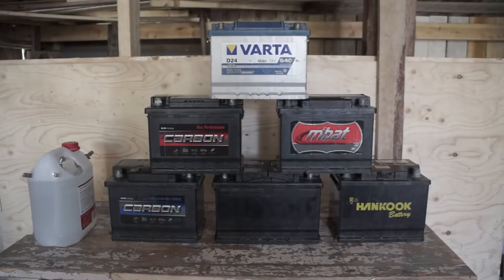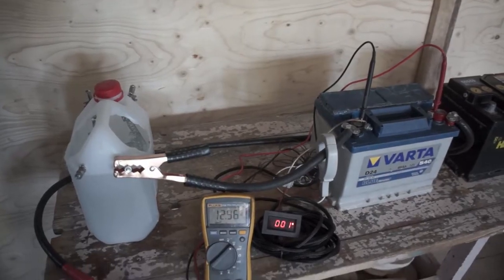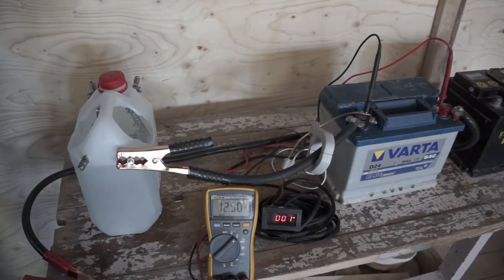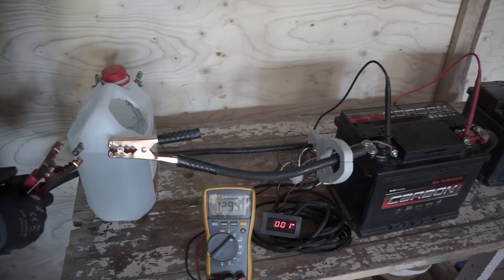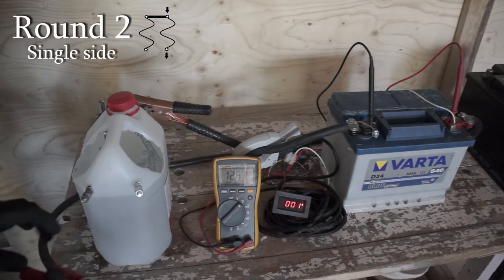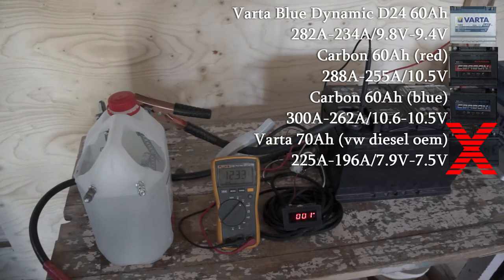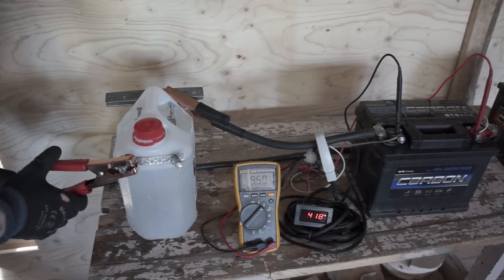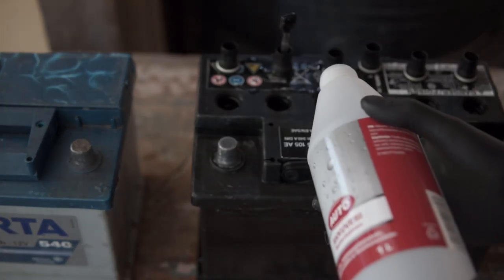400A Battery short circuit |DIY Car Battery dyno tester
Testing car batteries in three stages to see witch can deliver most amperage to short circuit done by DIY battery dyno. How this battery dyno works how you can make one and test your batteries. We see how much amps can these lead acid batteries give out when load gets harder and harder.

00:00 What are we testing
00:36 How battery dyno works
01:19 Bench setup
01:36 Final voltage test, one battery out
02:04 Round 1
03:55 Round 2 four batteries left
05:21 Round 3 Top 3
06:25 Conclusion for top 3
06:41 Take away for this test and some slomo